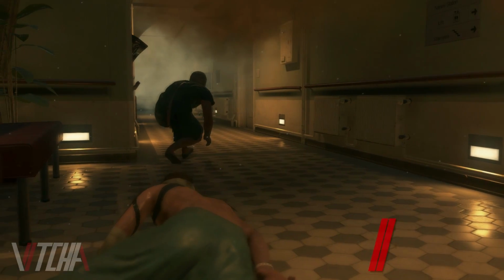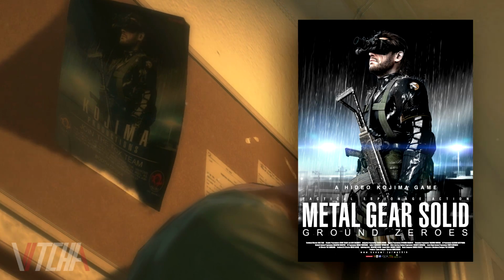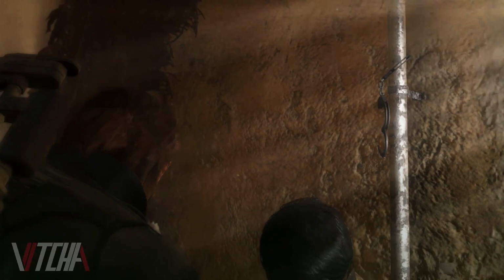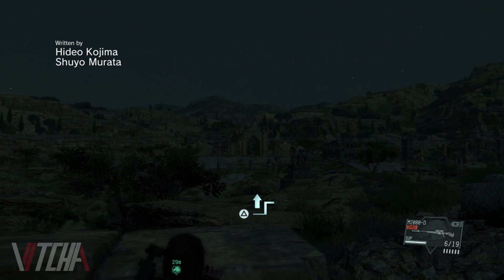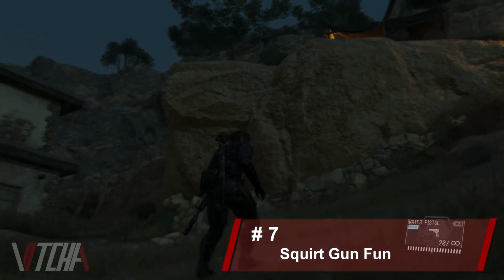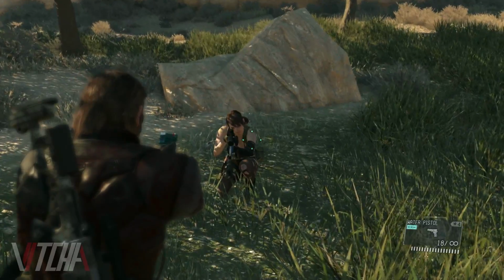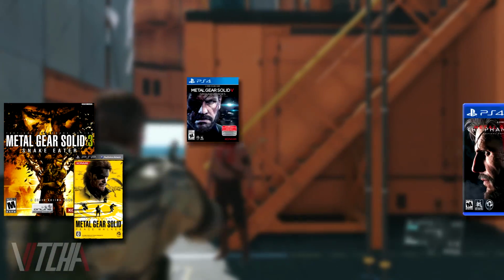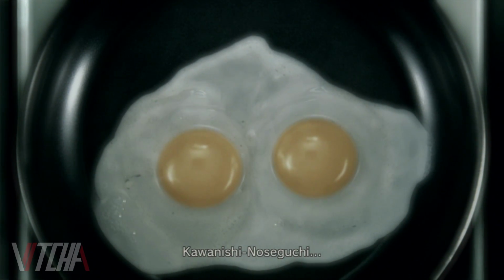10 Things You Don't Know About Metal Gear Solid 5 The Phantom Pain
In this ViiTCHA video we cover 10 things about Metal Gear Solid 5 Phantom Pain and Ground Zeroes that you may or may not know. The video brushes over topics that are based in game mechanics, Easter Eggs, secrets and things that are just simply fun to know, but all of these Metal Gear Solid V topics are either obscure or widely unknown.

Audio/Editing:
Audio Technica AT2020 Mic
Adobe Audition

Image Editing/Text:
GIMP and PS CS5